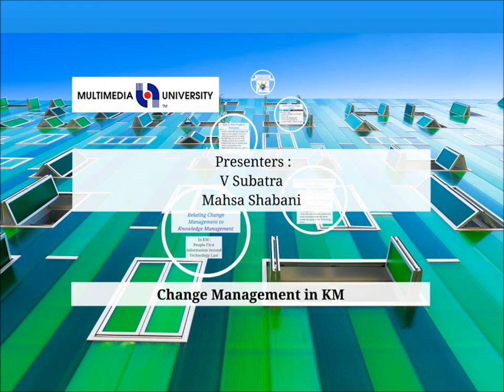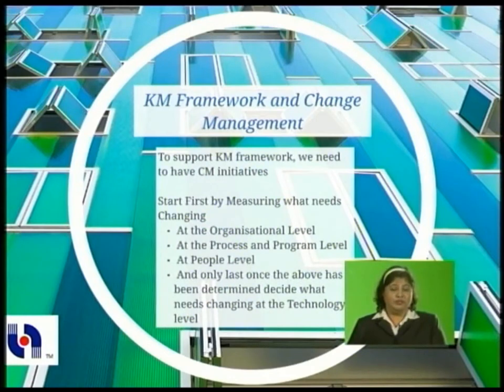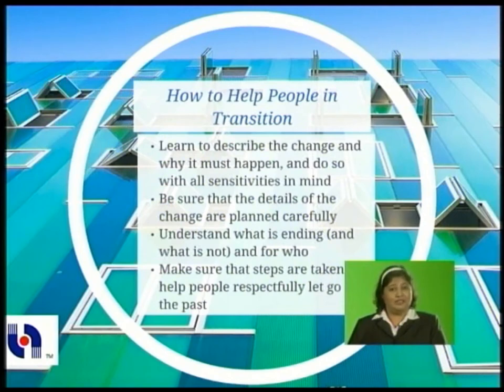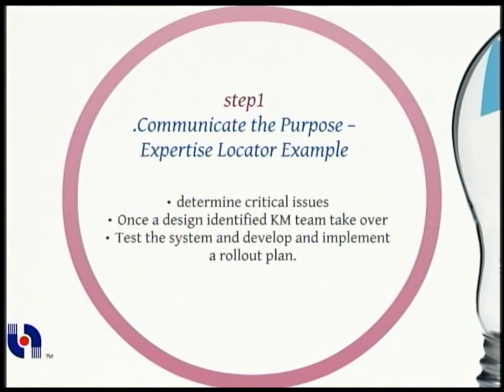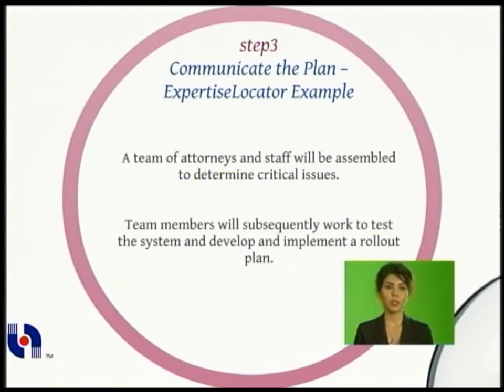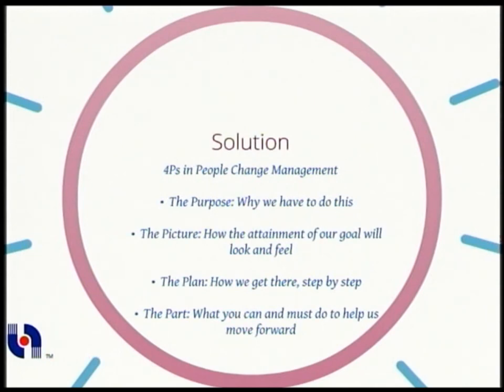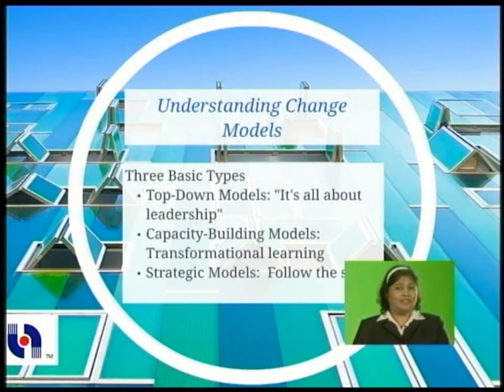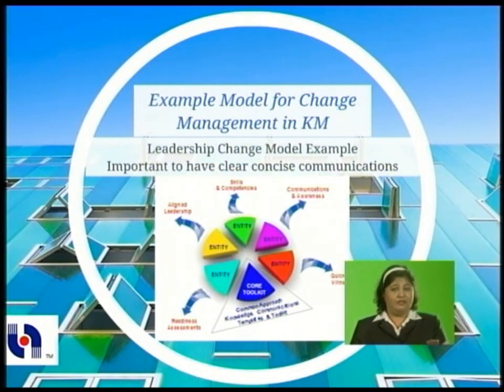Change Management in Knowledge Management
Please find below the script used for this video for your ease of reference and understanding :

1
This video will help you relate the importance
of Change Management in any KM activities
and its relationship with each other.

2
If we look at organisations that are
exemplars in Knowledge Management
we can see one clear theme emerging:
successful KM is about people and
information first and technology second.
It is important, therefore to build
essential change management activities
into the KM implementation. Citing
Emma Murphy from Mouchel
Management Consulting - One
approach by to change management
incorporates four key steps in the
change toolkit: Align, Define, Enable
and Sustain Change.

3
KM framework is the backbone of KM in
organisations, we need to have
Change Management initiatives to
support this framework.
We need to start first by Measuring
what needs Changing
At the Organisational Level
At the Process and Program Level
At People Level
And only last once the above has
been determined decide what
needs changing at the Technology
level

4
William Bridges and Susan Mitchell Bridges
mentioned these points on "Leading
Transition: A New Model for Change"
Leader to Leader.You will see that we have
to learn to engage people in why change
must happen keeping in mind all their
sensitivities around the subject. Its crucial
that the changes are planned and you
identify what is ending for whom and vice
versa. Always ensure all steps are taken to
help people respectfully let go of the past.
Here's some further example on how you
can help people with handling Change
Initiatives Crucial for KM , using the 4Ps.

5
Lets now look at the
4Ps to help people
with the transitions
related to KM.

6
Change doesn't happen without
Transitions.
Lets see this example : As Law firm A
grows bigger , there is no more easy
sharing between the lawyers.
This expertise locator is an example
system for sharing knowledge. Ensure
that everyone is aware of the purpose of
this system. This will ensure their buy in
to contribute in future. The steps as
shown here should also be conveyed to
all stake holders.

7
Make sure attorneys and staff
are able to see the big picture
of this sharing -- communicate
this picture out to them. Let
them know that they will be
using a Web based system
able to search by expertise or
the knowledge needed

8
Next step would be to
communicate the plan on how to
get this system going. In this
example we see that a team of
attorneys and staff will be
assembled to determine critical
issues. Let the team know that
once the design has been
finalized their next step will be to
work on testing the system.

9
End Users are the final piece
of the pie -- communicate out
to them what is expected from
them and what they stand to
gain in return. In this example
, the end users can participate
in the previous stages and in
the end can benefit from the
end product.

10
Now we have a complete solution to getting
People to buy in to our expertise locator system.
Help people through the neutral zone with
communication (rather than simple information)
that emphasizes connections with and concern
for the followers
The "4 P's" of transition communications:
The purpose: Why we have to do this
The picture: What it will look and feel like
when we reach our goal
The plan: Step-by-step, how we will get
there
The part: What you can (and need to) do to
help us move forward

Lets conclude by looking at an example KM
Change Model

11
You can use any on of these
models when starting any Change
Management Initiative.

Top-Down Models: "It's all about leadership"
Capacity-Building Models:Transformational learning
Strategic Models: Follow the steps

12
Let's look at again at Emma Murphy's model --
Mouchel KM Change Management Approach.
They started with building leadership alignment
and put KM teams in place to oversee both the
technical and business related components of
the project. Leadership alignment, stakeholder
management and clear, concise
communications are instrumental along the
journey of change leading to a new knowledge
sharing culture.
One important key point , this particular team
have learnt that its important to keep things
simple, visual and interesting to get the buy in
from the stakeholders. Here's wishing you good
luck in any similar endeavor you may take.